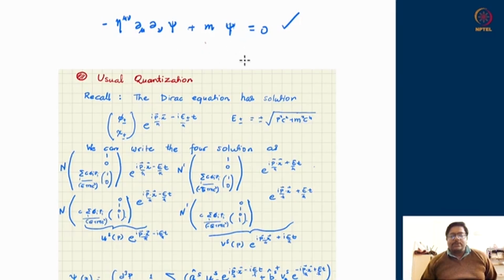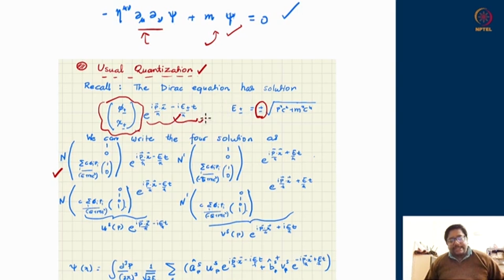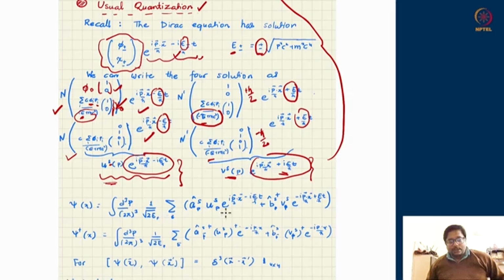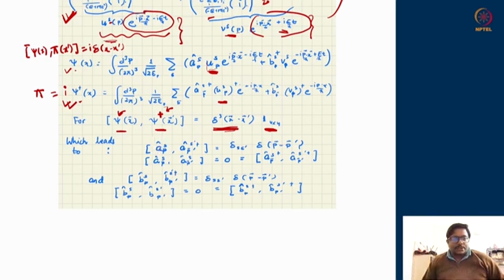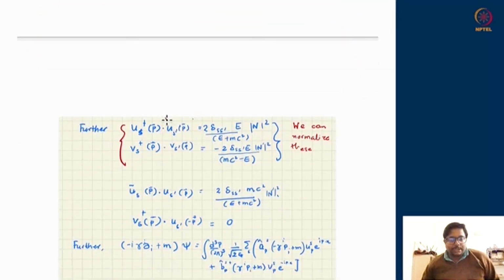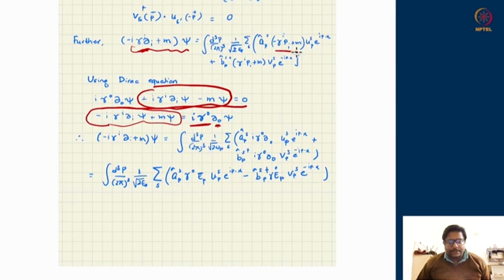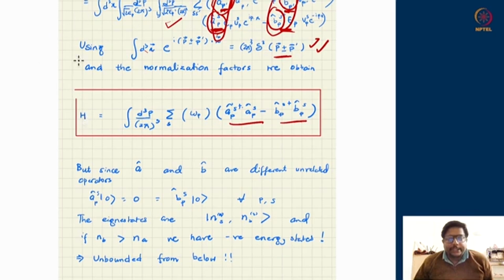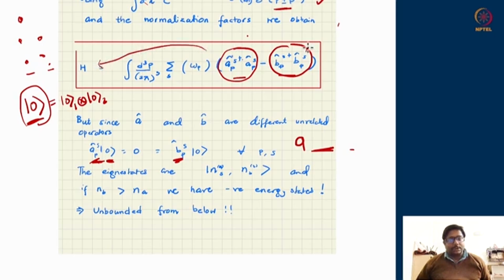Perturbation theory 1.1